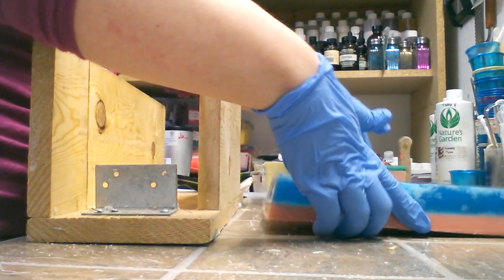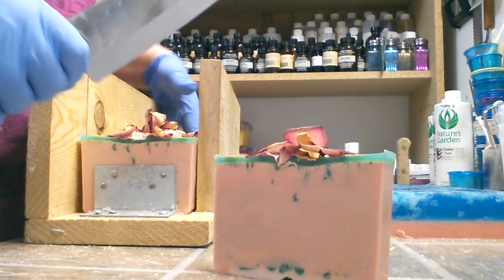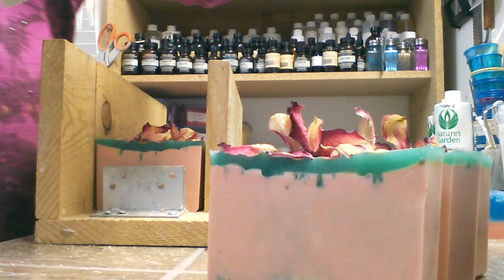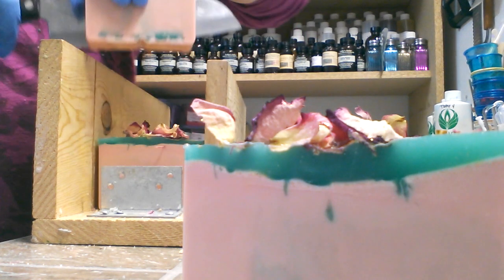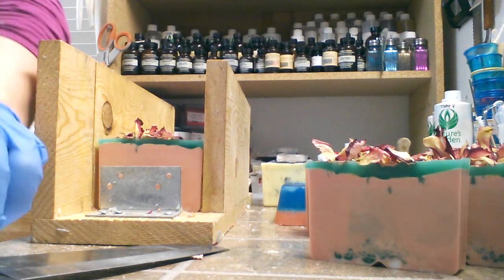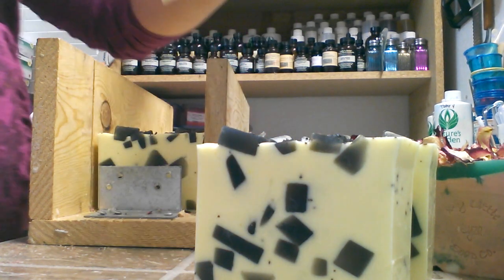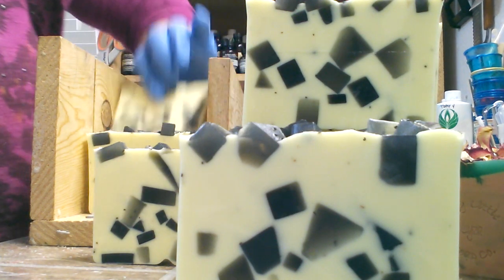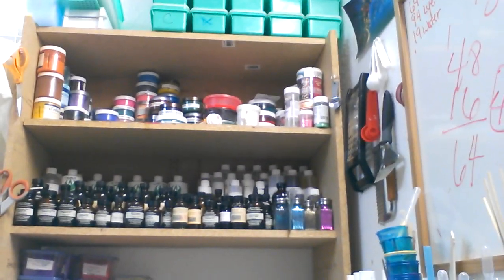Melt and Pour cutting Rose Garden and Black Pepper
Cutting 2 loaves of Melt and Pour Soap. English Garden and Black Pepper.